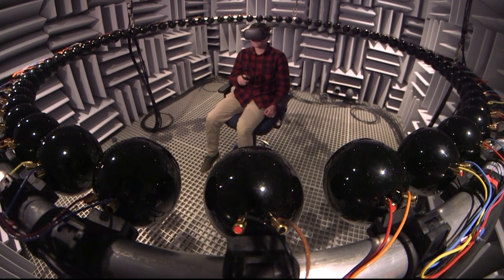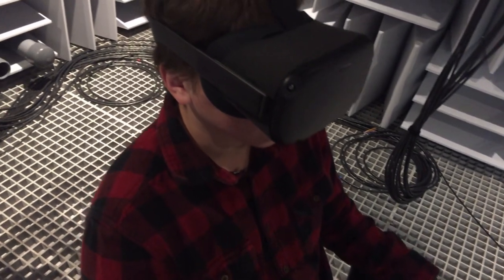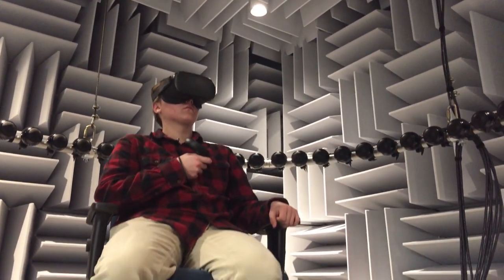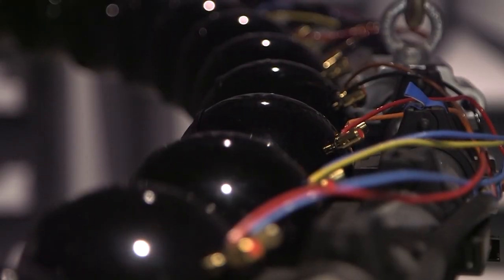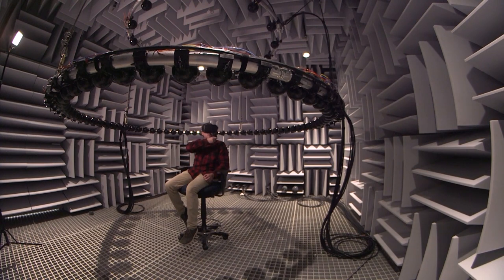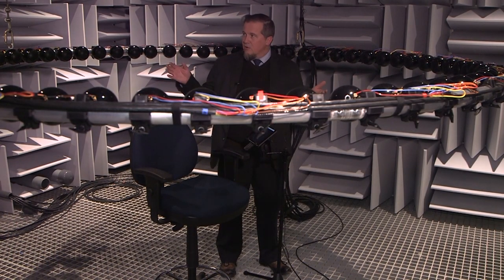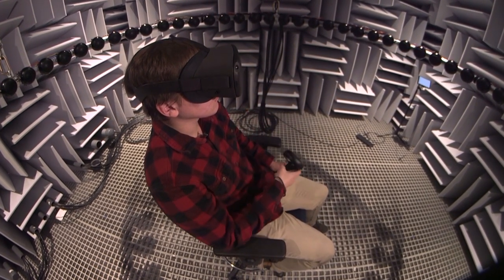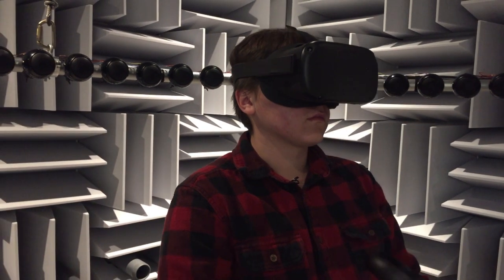Anechoic Chamber Audio Booth - Boys Town National Research Hospital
The anechoic chamber is the newest addition to our sound research facilities at Boys Town National Research Hospital and is also the most advanced facility of its kind in the region.
Inside, the chamber is configured with a 96-channel speaker system to enable a range of sound simulations and experiments. Dr. Stecker explains that “the array is used for research on hearing and localization of sounds in 3-dimensional spaces. For example, the system can simulate classroom sound environments that helps researchers understand how children develop the ability to focus on one person who is speaking without being confused or distracted by other speakers or noises. This research is relevant for things like refining hearing aid and cochlear implant technology so that they convey the best possible spatial and voice information. Interestingly, the same equipment can also be used to demonstrate for others how a noisy world sounds through a hearing aid or cochlear implant.”